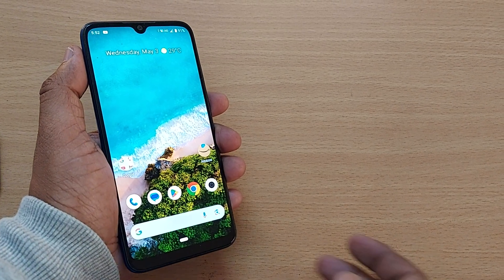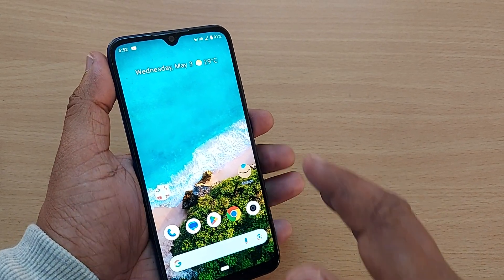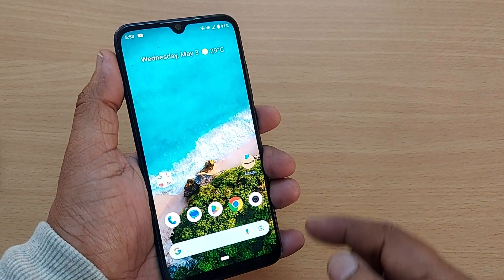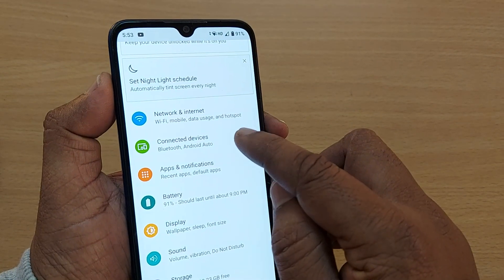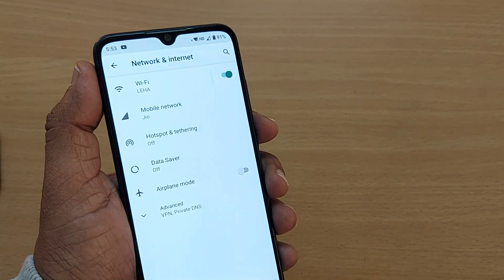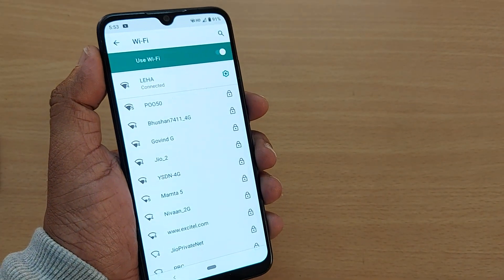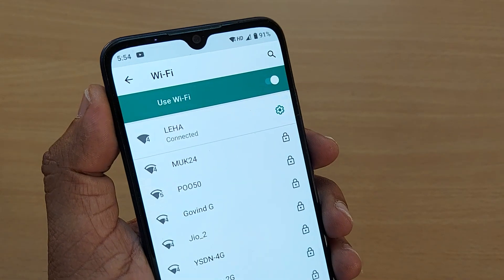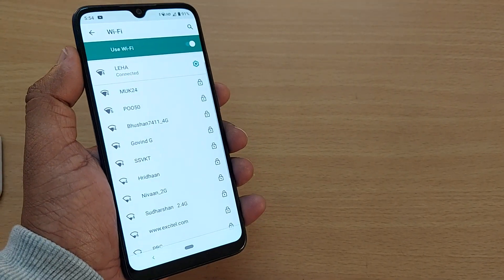how to find SSID number on android phone